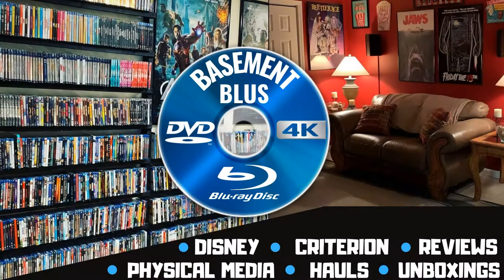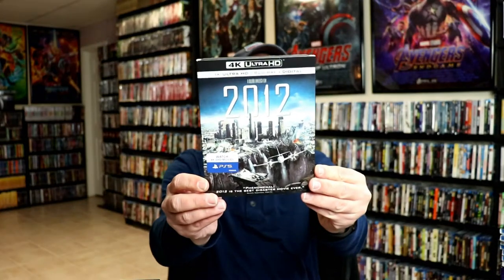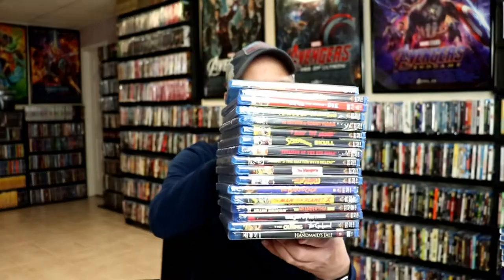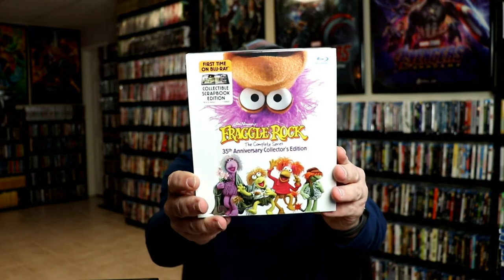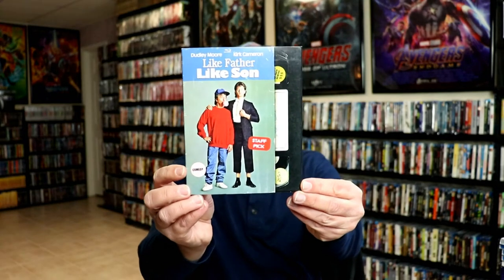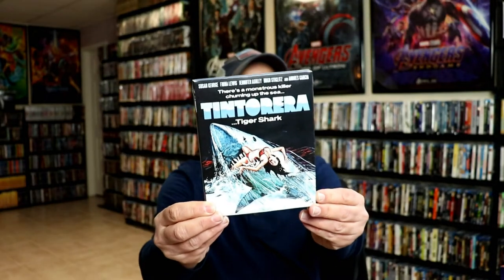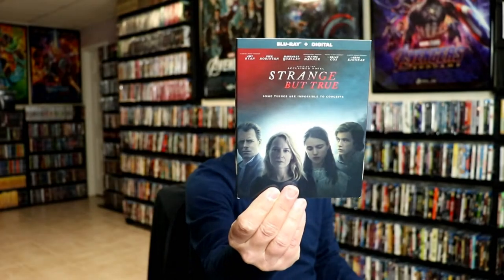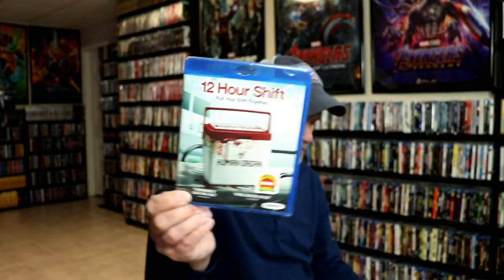January 2021 Blu-ray + 4K Collection Update - 90+ Titles Added to the Collection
Check out the items that I picked up during the month of January!

These are the bags I use to protect my Steelbooks and Slipcovers: